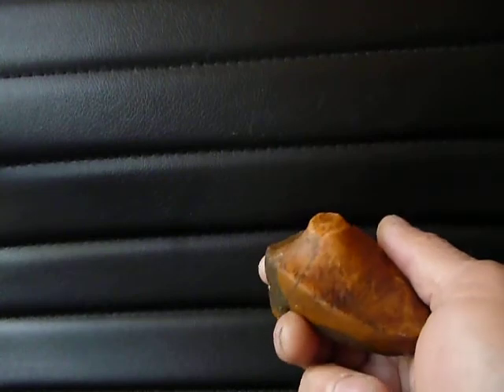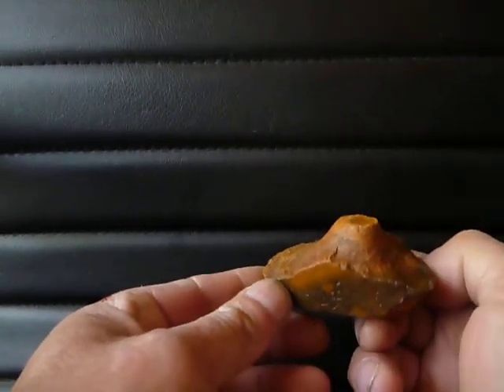Ancient History Tap O'Noth archaeologists University Scotland Discovery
Ancient History Tap O'Noth Aberdeenshire Scotland
If you picture search Google Images and put in something like a geophysical survey of Rhynie Tap O'Noth hill fort you will see an Identical above aerial view picture taken back in 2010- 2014 roughly the Ancient Portable Rock art palaeolithic or neolithic man did not have a helicopter to copy Tap O'Noth to be a perfect Detailed Replica. Tap O'Noth archaeologists University Discovery,